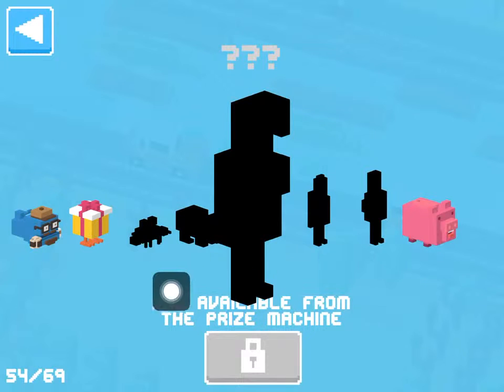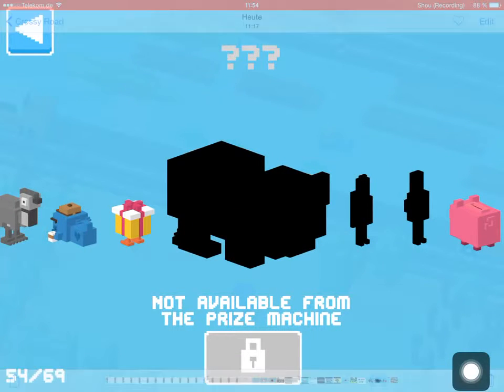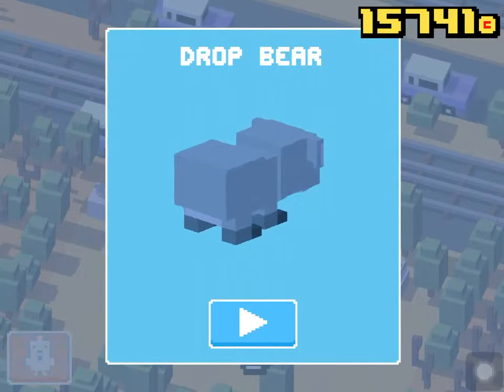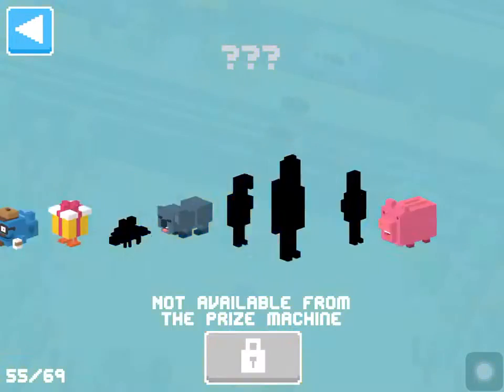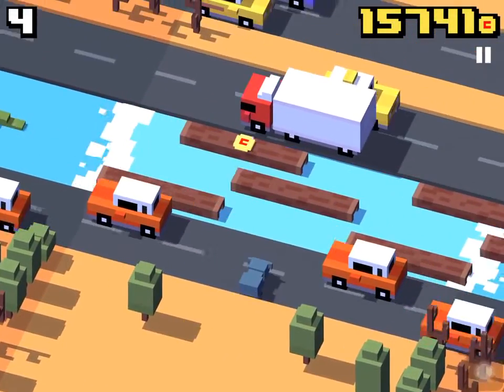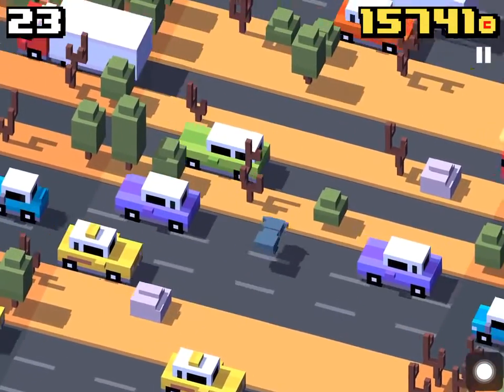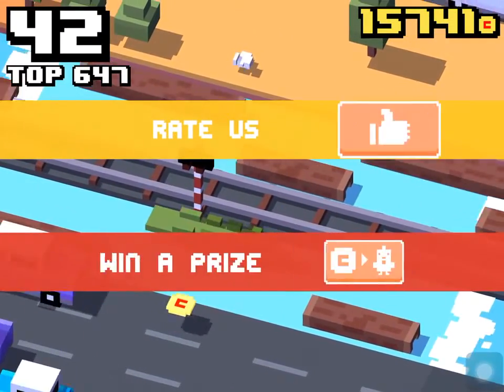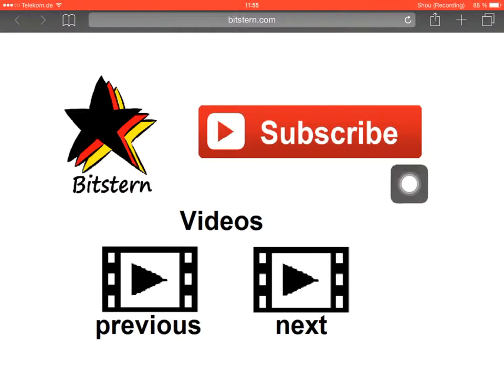CROSSY ROAD DROP BEAR | Unlock the NEW Secret Character | Australia Update January 2015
Drop Bear Secret Character unlock! Learn how to unlock this hidden and secret character in the game Crossy Road. Step by step instructions on what triggers .